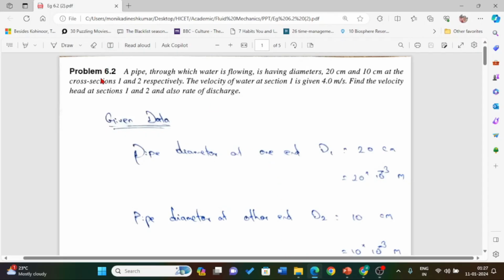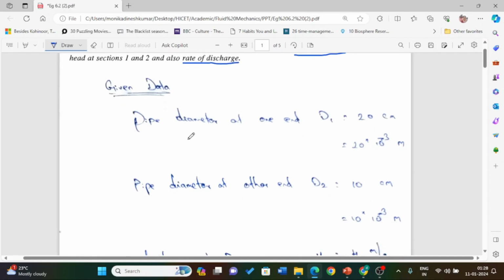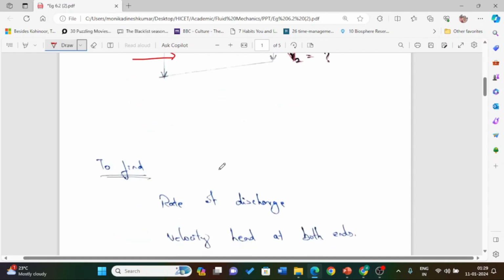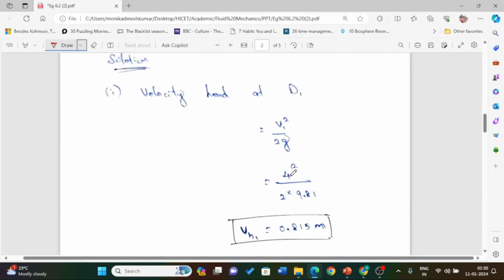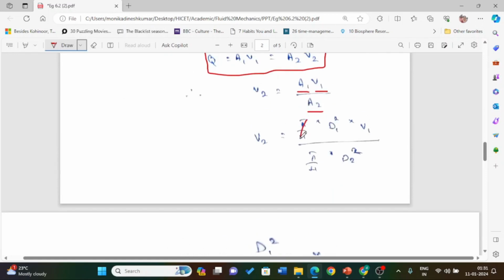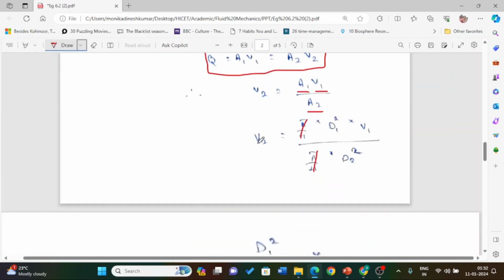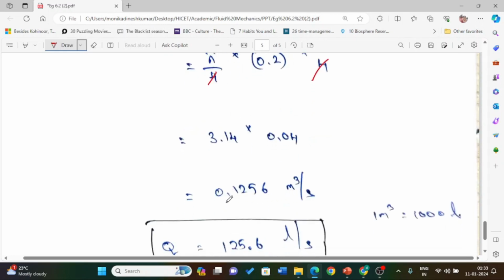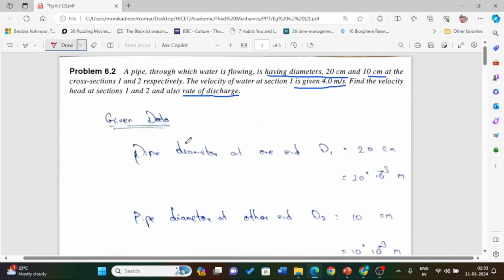Problem 6 2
"In this video, problem was explained for better understanding of learners to grab Fluid Mechanics by R K Bansal.
 Problem 6.2 A pipe, through which water is flowing, is having diameters, 20 cm and IO cm at the cross-sections I and 2 respectively. The velocity of water at section I is given 4.0 m/s. Find the velocity head at sections 1 and 2 and also rate of discharge."